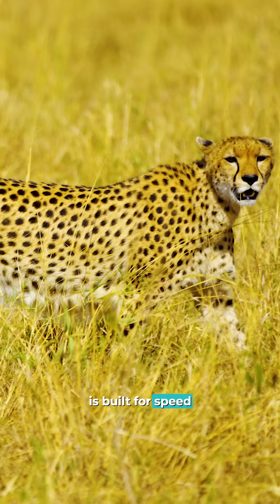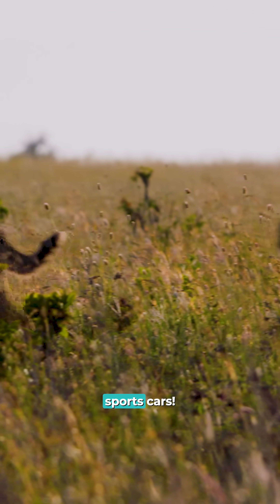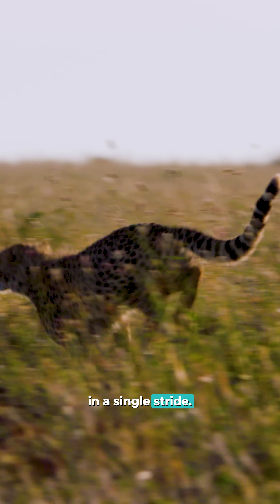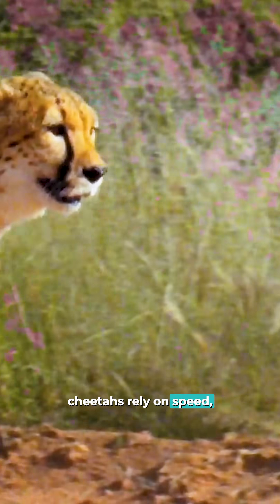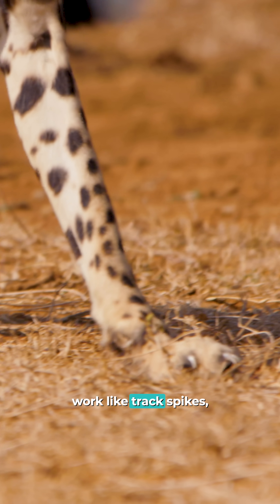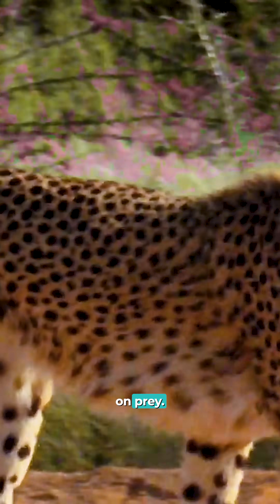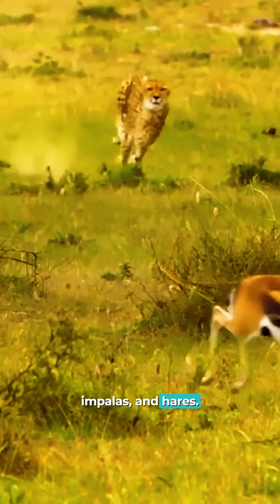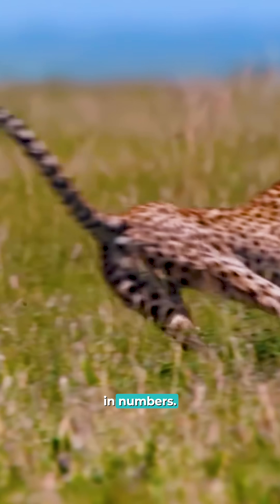|| Cheetah Facts || They Leap 23 Feet in a Single Stride While Chasing Prey! ||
✅ Cheetahs are nature’s high-speed marvels, capable of leaping an incredible 23 feet in a single stride while chasing prey. With unmatched acceleration and razor-sharp hunting skills, these lightning-fast predators combine agility, balance, and precision to dominate the open grasslands. From their flexible spines to their aerodynamic bodies, every feature is built for one purpose—outrunning and outmaneuvering anything on four legs.

🔎 What You’ll Discover in This Video:
• How cheetahs achieve record-breaking leaps during high-speed chases
• The spine flexibility that powers their incredible stride length
• Why their tails are essential for balance at top speeds
• Special facial markings that help them hunt in bright daylight
• How they use stealth and precision over brute force in the wild

👍 Like this video if the cheetah just became your new favorite animal.